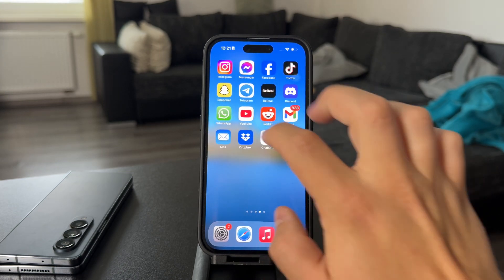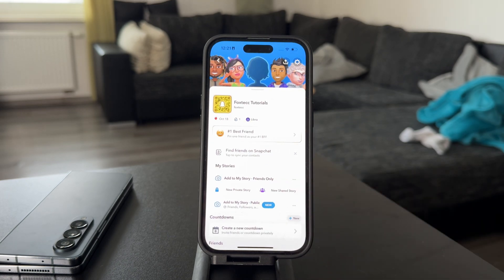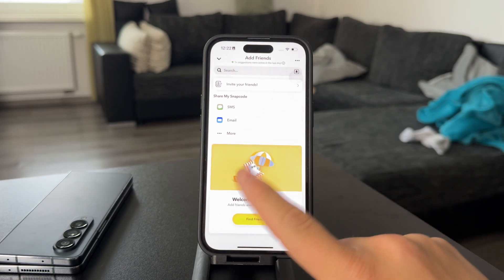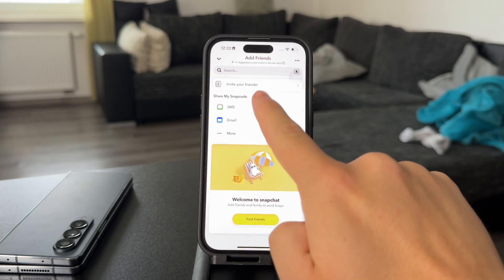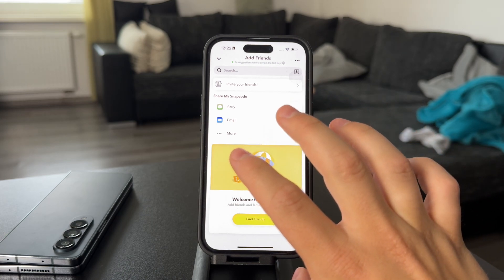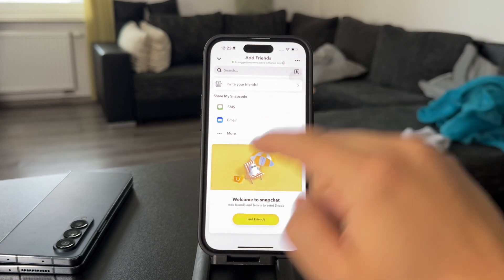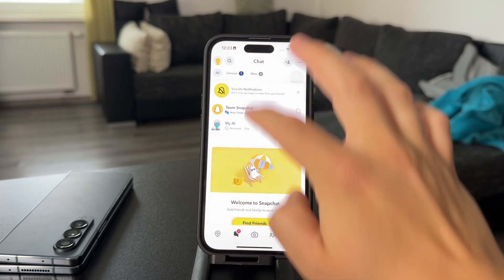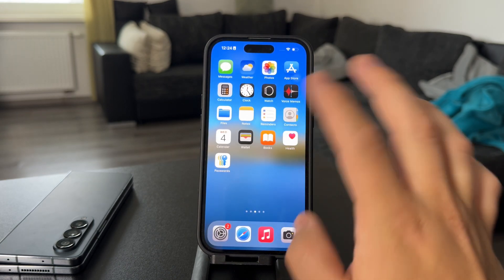How to Refresh Quick Add on Snapchat (tutorial)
In this tutorial, learn how to refresh the Quick Add feature on Snapchat to discover new friend suggestions. Follow these simple steps to keep your recommendations up to date.